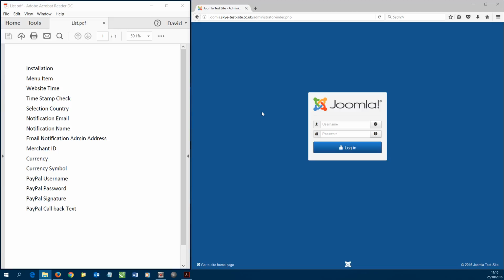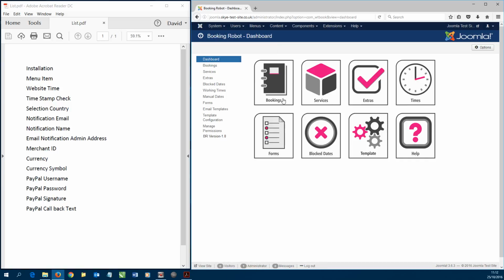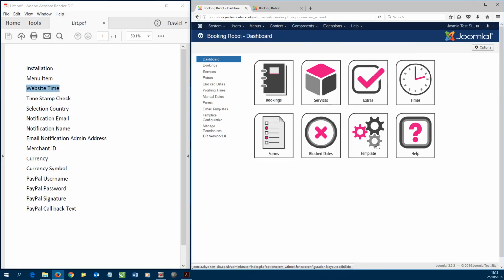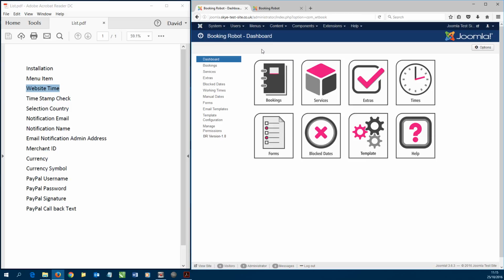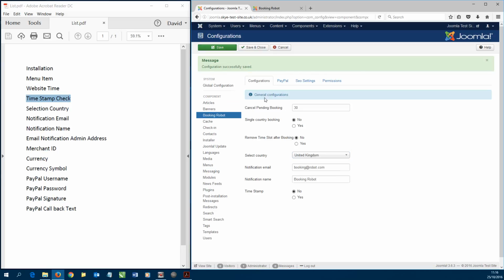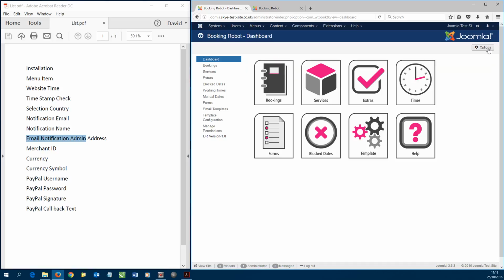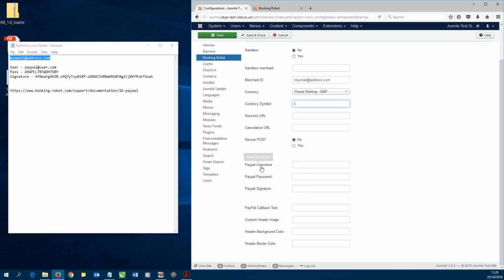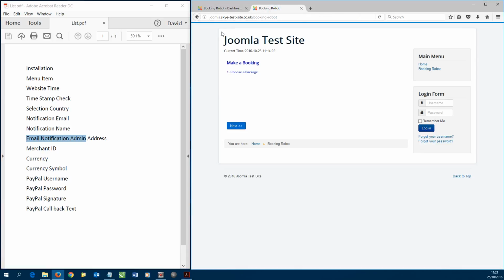Booking Robot | Installation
How to install and setup the Booking Robot extension for Joomla. How to install, add a menu item then setup PayPal settings.